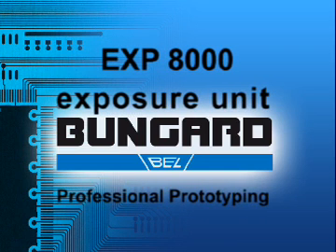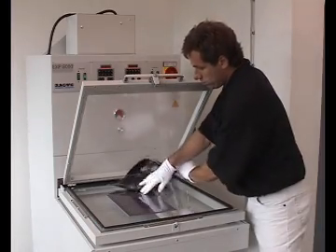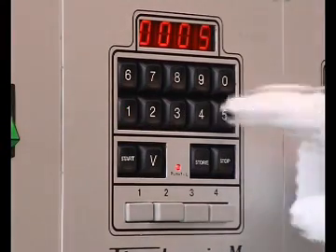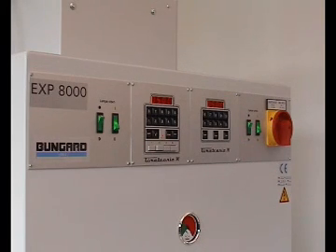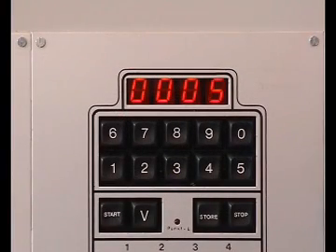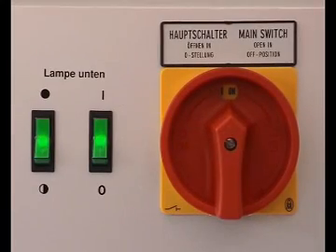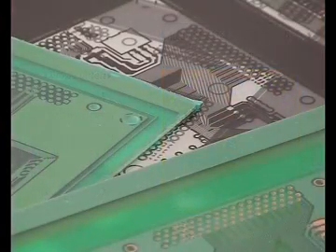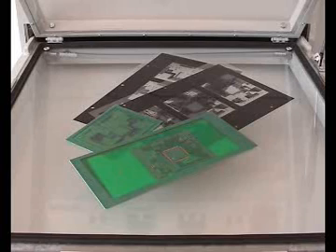Bungard - EXP 8000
The EXP 8000 is a high speed double sided exposure machine mainly designed for industrial production and equipped with two 4000 W mercury halide lamps. These lamps in about 90 cm distance of the PCB ensure almost parallel light.